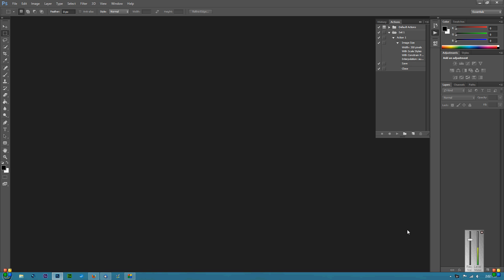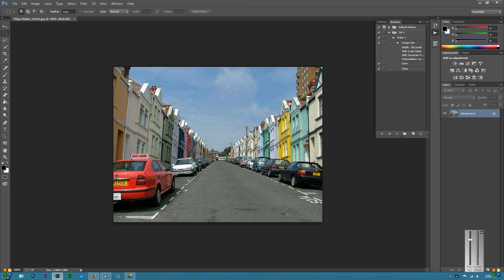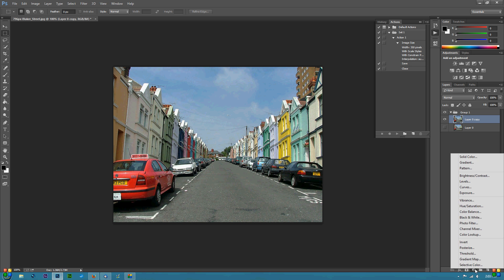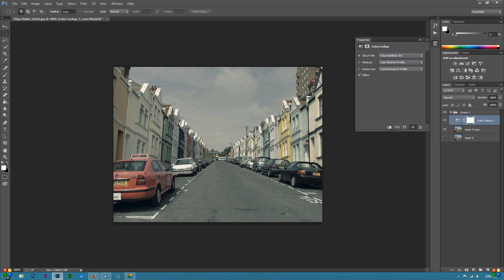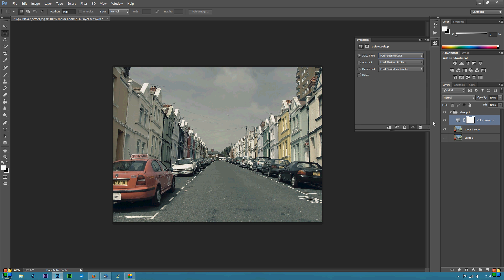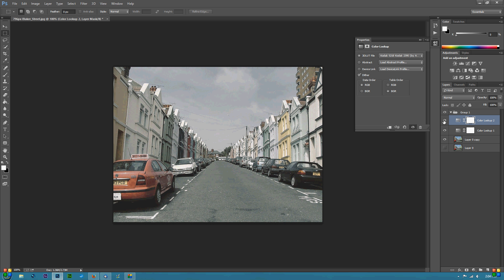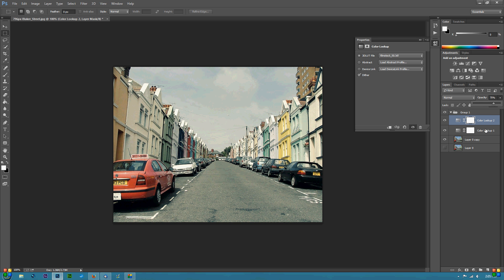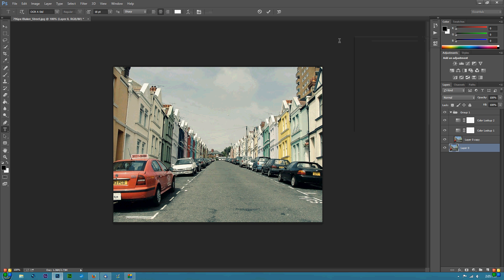How to Give Your Photos a Retro Effect with Photoshop, FAST!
Hey guys, Just a quick PFLTUTS tutorial on how to QUICKLY create your photos into a retro photo within literally 1 minute of opening your photo.

Its fun, easy and fast! Be sure to share this with your friends!